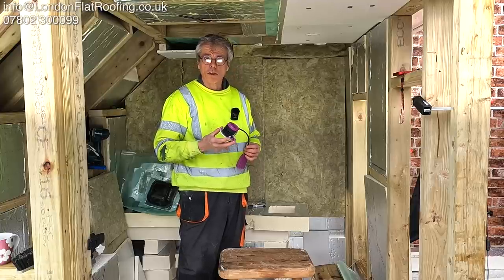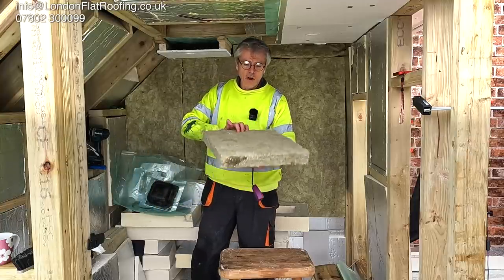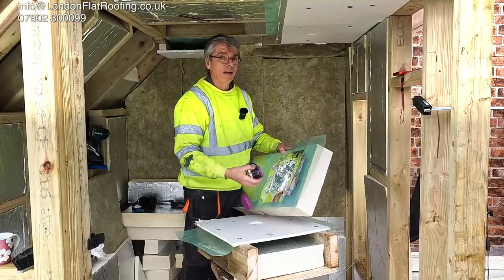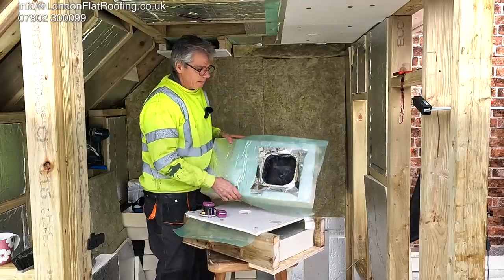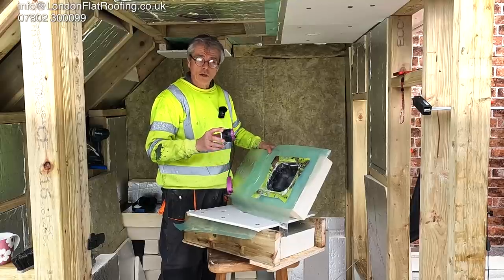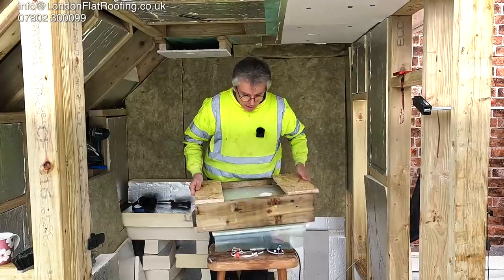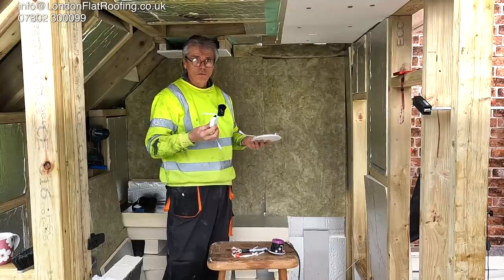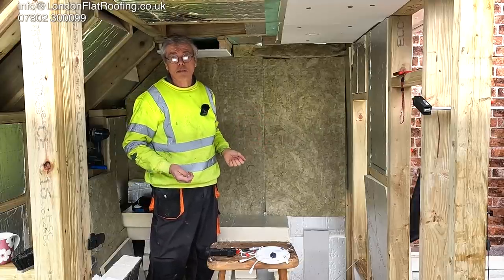How to fit downlight in flat roofs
How to fit downlights in flat roofs is one of the most frequently asked questions!
As a roof surveyor I've inspected so many cold flat roofs that have downlights/downlighters fitted into them badly that I've lost count. In loft conversions the height restrictions make builders and roof designers choose the cold roof option over the warm roof. Fitting downlights into a warm roof is easy as there's plenty of space between the joists, but fitting downlights into a cold roof presents lots of problems and challenges. Firstly, choosing the correct downlighter to go into the insulation of the old roof is a big challenge, and secondly, fitting the downlights into the ceiling of the cold flat roof without breaking the thermal element of the roof and the airtightness of the roof, is the next challenge. The downlight manufacturers don't help when they say that a downlight can be fitted into insulation; "insulation coverable" is the label they use. This is misleading, as it should say "only some roof insulation" as, after questioning many downlight/downlighter manufacturers, all of them gave me the same response -  you cannot fit their downlighters into solid PIR insulation (polyisocyanurate) meaning Kingspan, Celotex or Recticel insulation. In this video, I give you some alternative ways of fitting downlighters into a flat roof. The only real way is to form a dropped ceiling into which to fit the downlights. However, this drops the ceiling down, and when ceiling height is restricted, it's not the option customers want to take. Wall up-lighters is an option, and some of the new thin LED lights for ceilings can also be an option. But breaking through the thermal element of a flat roof and then breaking through the Air Vapour Control Layer (AVCL) and letting warm moist air into the vented roof should be avoided at all costs. The vented void above is a cold space, and any warm moist air that gets into this space has the potential to condense on the underside of the cold roof decking. You only have to look at all my photos to see that when I remove a downlighter from a ceiling that has a cold roof above, the decking above can be severely damaged. This isn't in all cases, and I'm normally only doing roof surveys on roofs that have problems, but nevertheless, the evidence is there - bad ventilation of the void above the downlights and badly installed downlights and you could end up with a problem.

Steven Dickinson
London flat roofing

Roof surveys
Roof surveyor
Roof surveyor London
Roof surveys and inspections
Roof consultancy